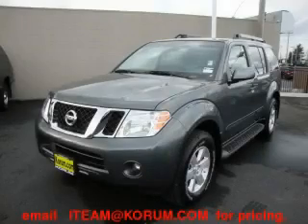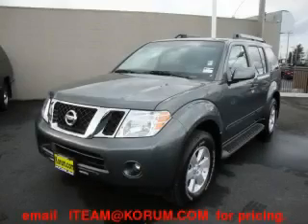2009 Nissan Pathfinder Puyallup WA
We are proud to present this 2009 Nissan Pathfinder.

 Year: 2009
 Make: Nissan
 Model: Pathfinder
 Engine: 4.0L V6 MPI DOHC
 Trans.: Automatic
 Exterior: Gray
 Miles: 14,511
 Interior: Black

 2009 Nissan Pathfinder Puyallup WA